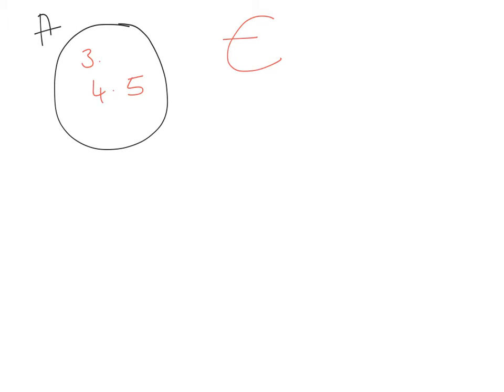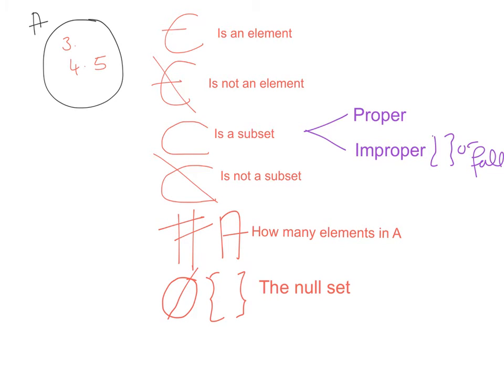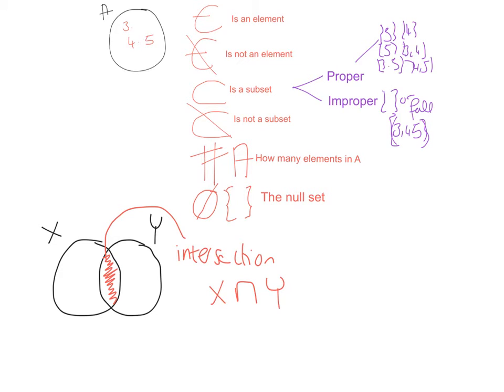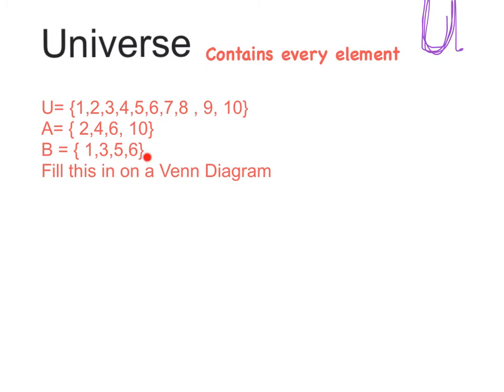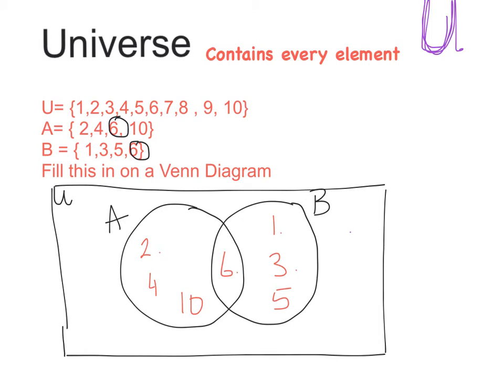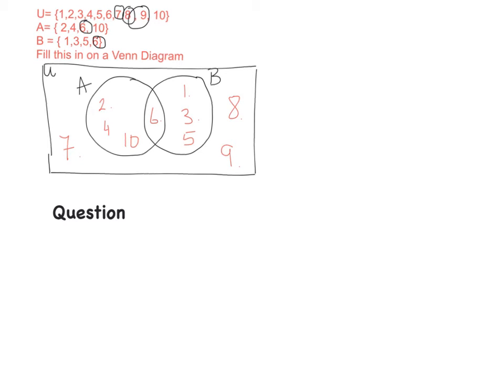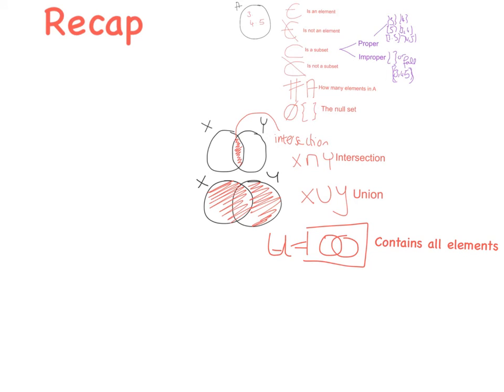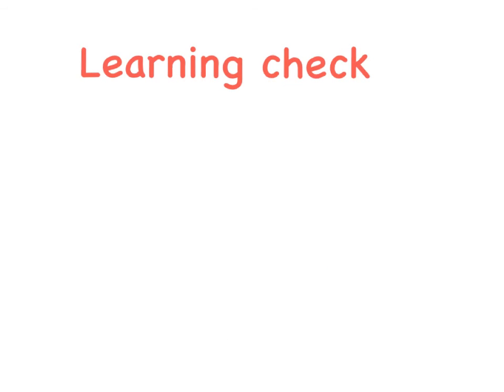Set notation Video_